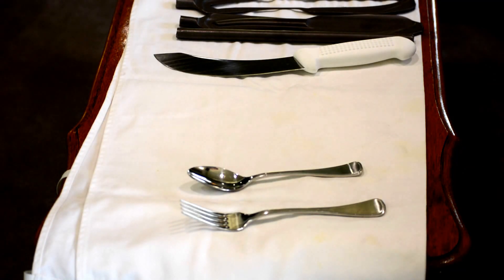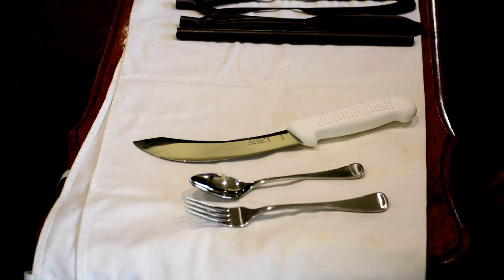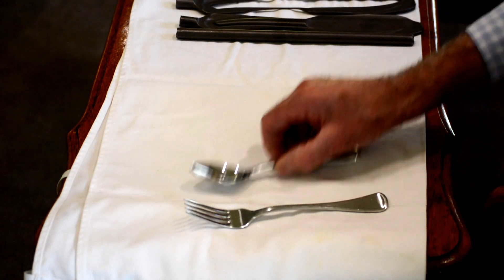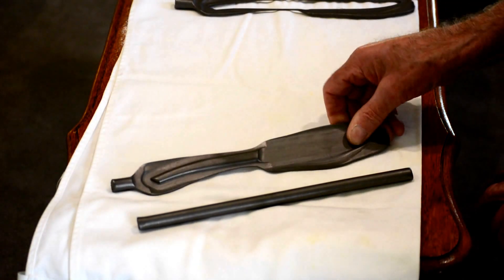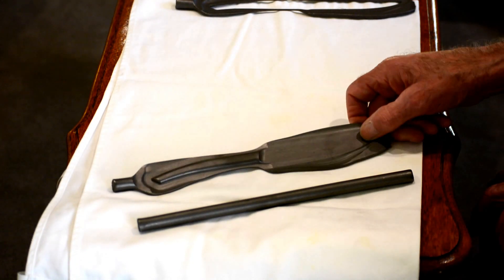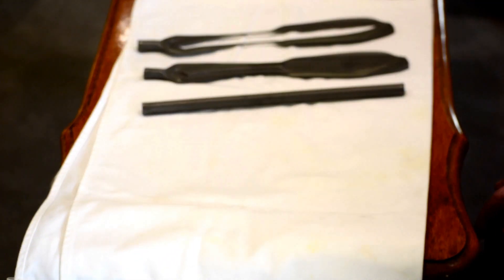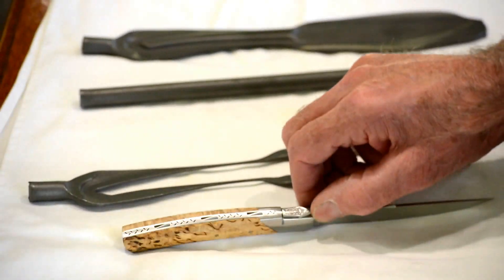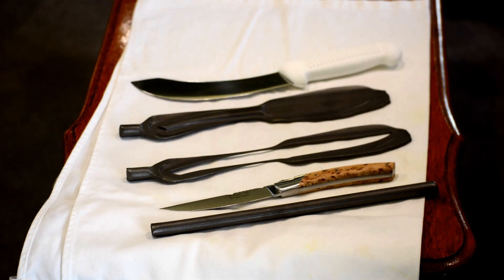Forged knives vs Flatware knives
What is special about a forged knife vs flatwear?
Bill the Knife Man explains.
Knifes and forks and many knives are made from flatware, a flat sheet of steel.
Forged knives are crafted out of a round piece of steel.

for lifestyle knife inspiration.

Hash tag knifelifeblog so we can share your images